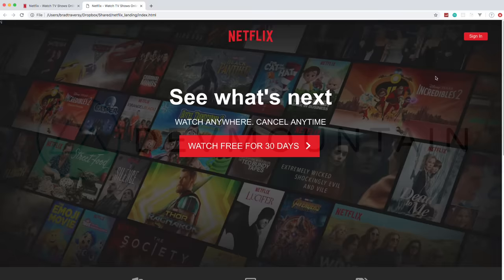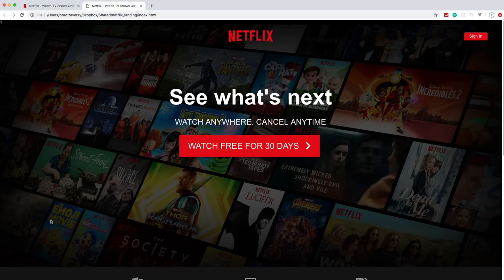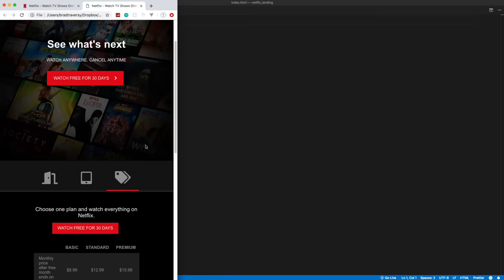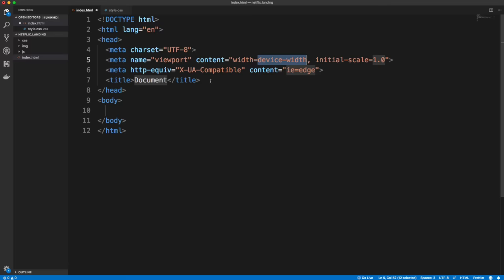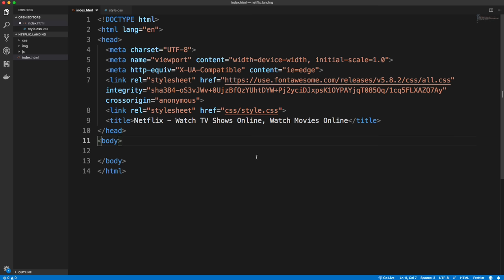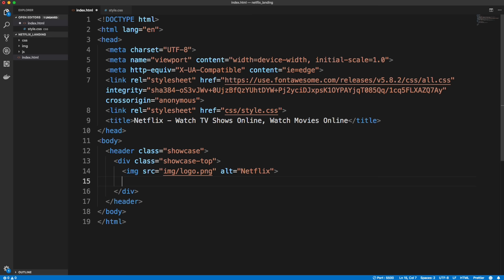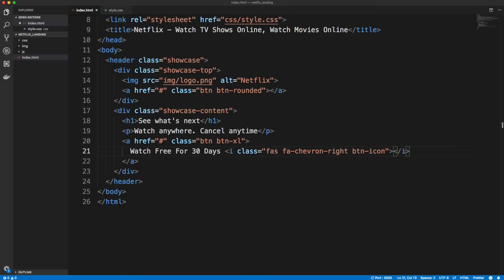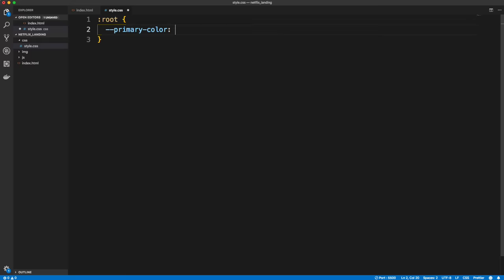Build a Netflix Landing Page Clone with HTML, CSS & JS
In this video, we will re-create the Netflix landing page using HTML, CSS and a bit of JavaScript for the tabs. We will use modern CSS3+ techniques like Grid, Flex, overlays, shadows, etc